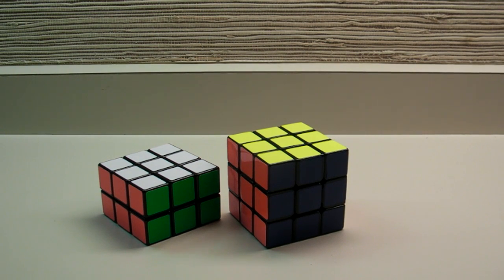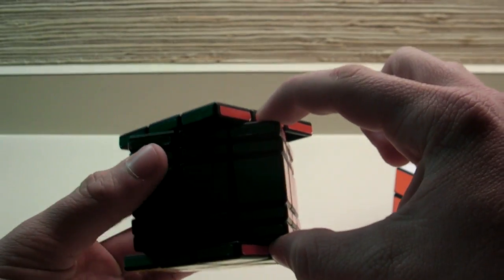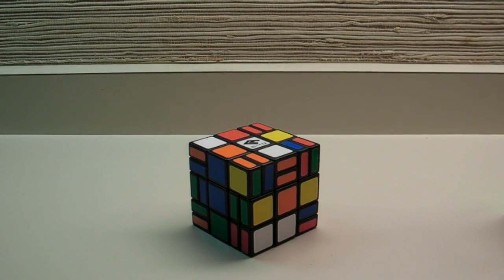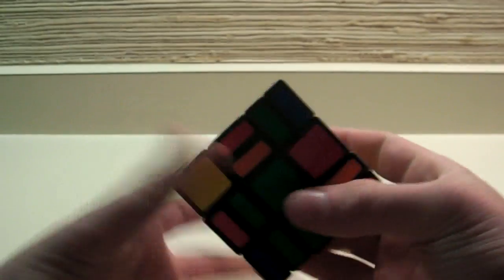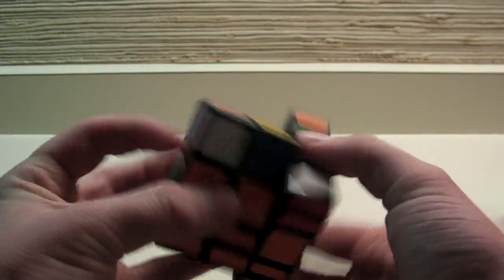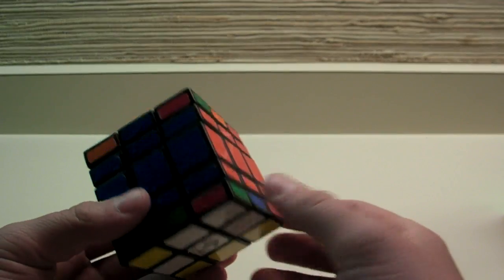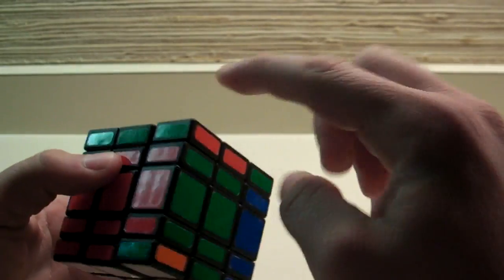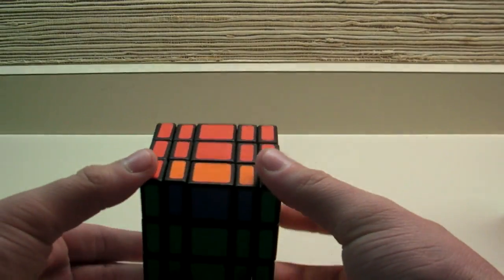Moderator and How to Solve the 3x3x5 and 3x3x7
Feel free to check out the moderator function.

Domino Algs Coming soon.